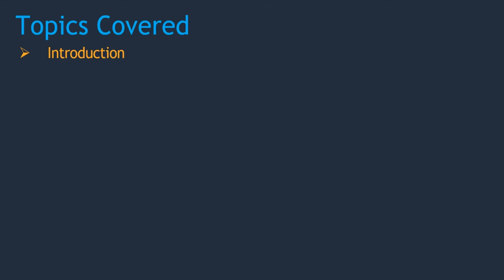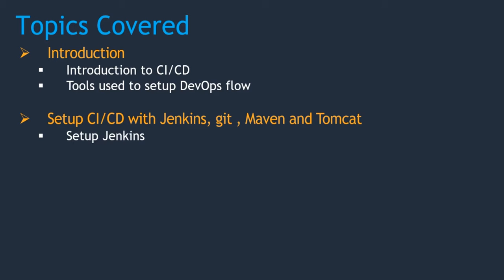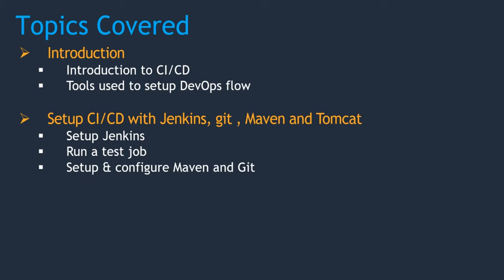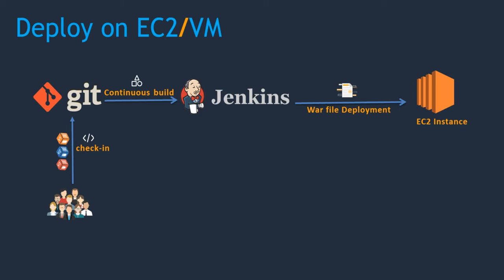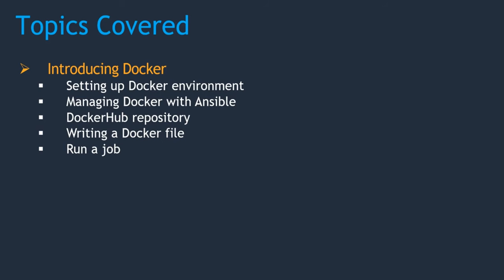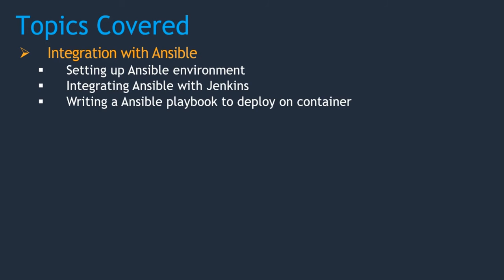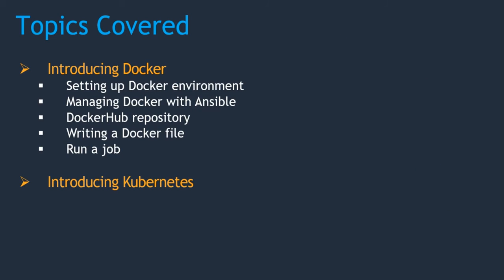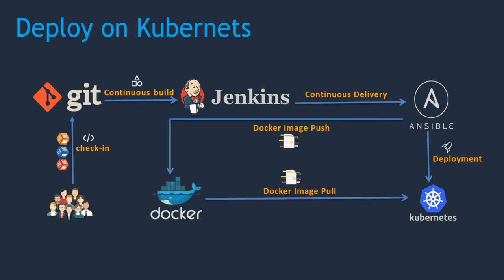002 What do we cover - Jenkins